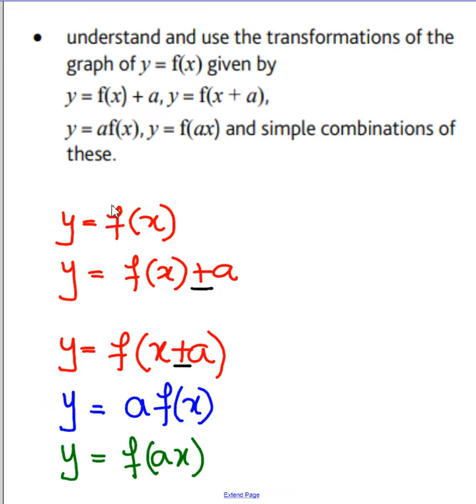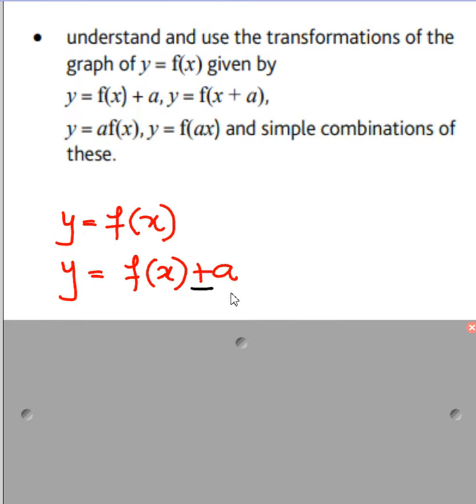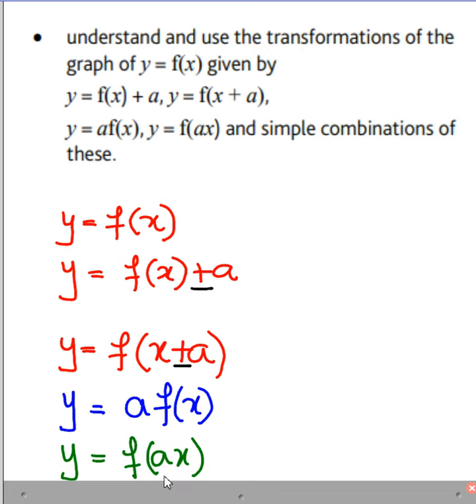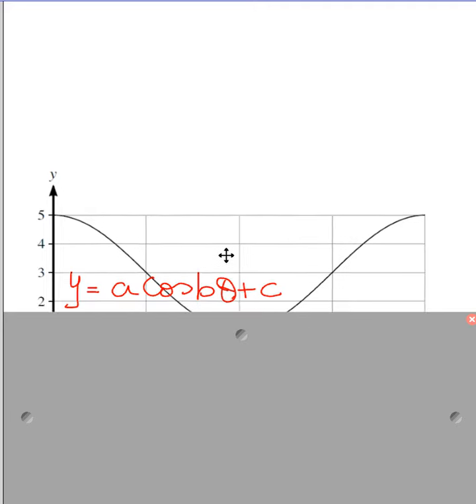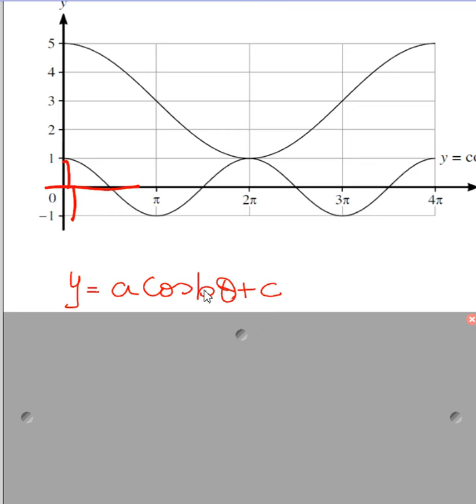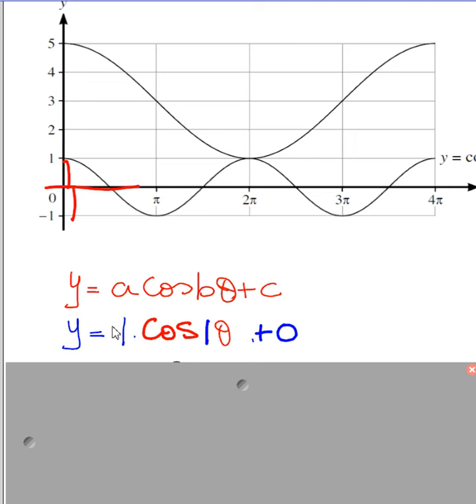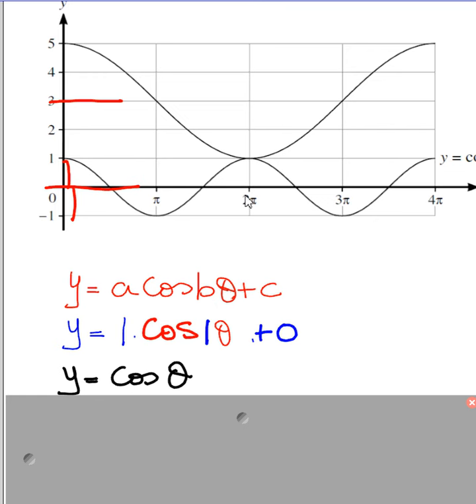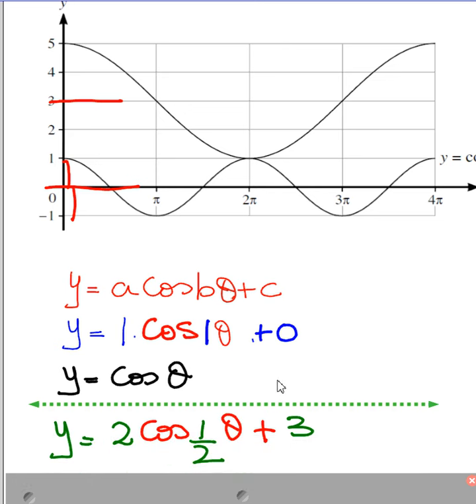TKMaths A Level Maths P1 Trigonometry sketch and transformation Nov20 11 Q5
The link given below has all A Level Maths (P1)